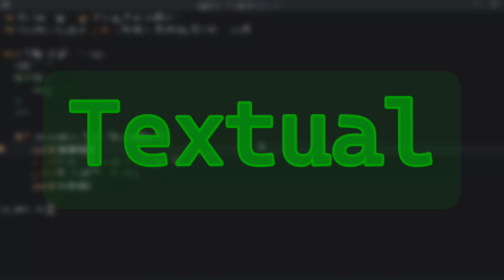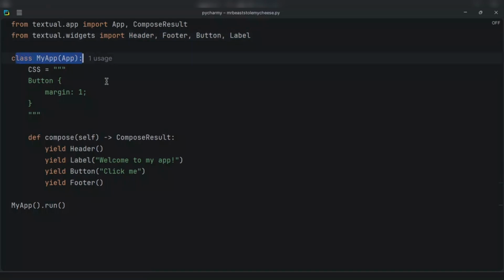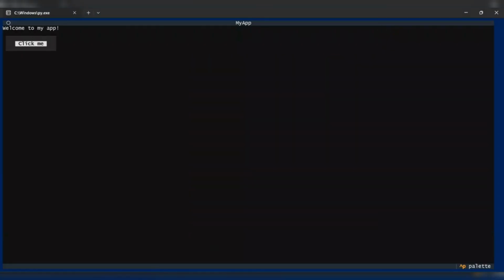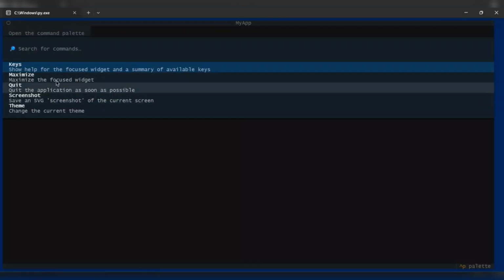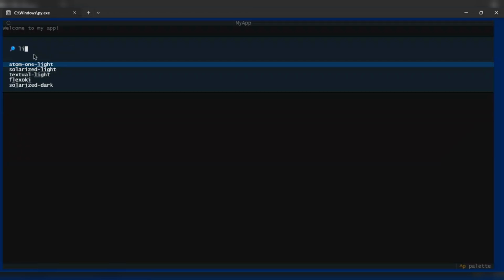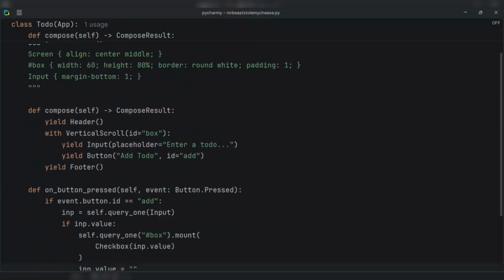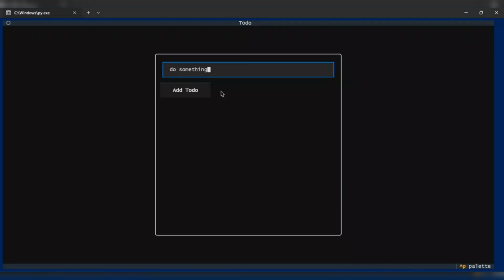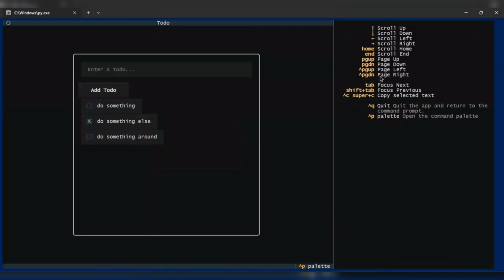THIS python Library MAKES CLI better!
Python Textual library
Textual Python CSS terminal
Python terminal UI with CSS
How to use Textual Python
Textualize Python framework